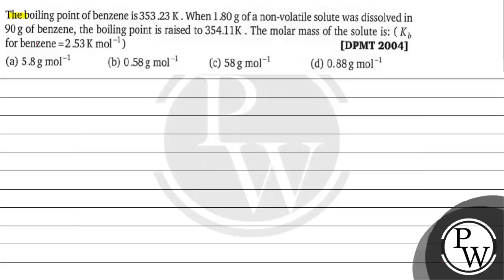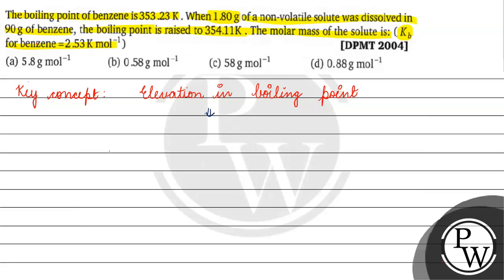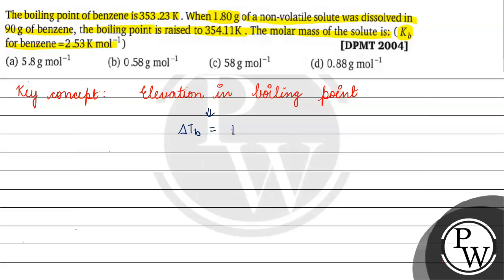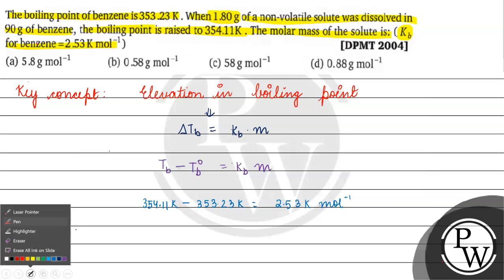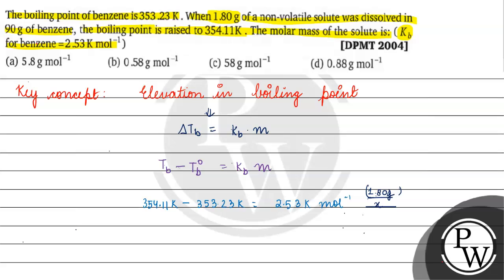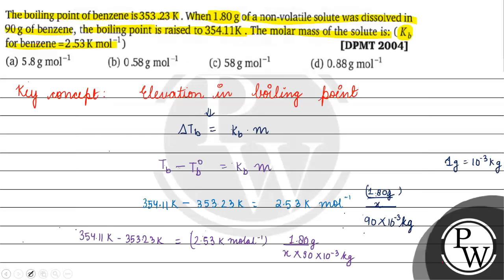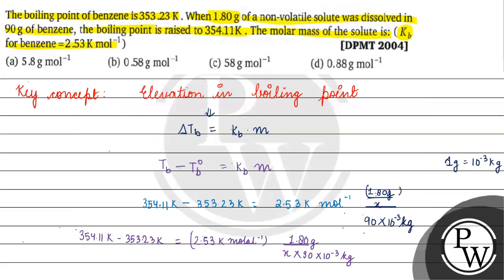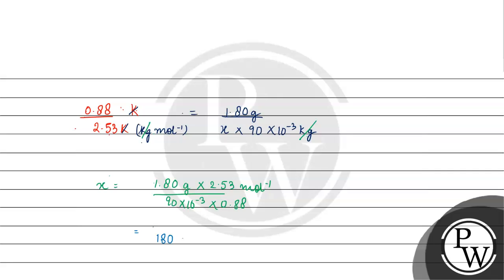The boiling point of benzene is \( 353.23 \mathrm{~K} \). When \( 1.80 \mathrm{~g} \) of a non-v...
The boiling point of benzene is \( 353.23 \mathrm{~K} \). When \( 1.80 \mathrm{~g} \) of a non-volatile solute was dissolved in \( 90 \mathrm{~g} \) of benzene, the boiling point is raised to \( 354.11 \mathrm{~K} \). The molar mass of the solute is: \( \left(K_{b}\right. \) for benzene \( =2.53 \mathrm{~K} \mathrm{~mol}^{-1} \) )
(a) \( 5.8 \mathrm{~g} \mathrm{~mol}^{-1} \)
(b) \( 0.58 \mathrm{~g} \mathrm{~mol}^{-1} \)